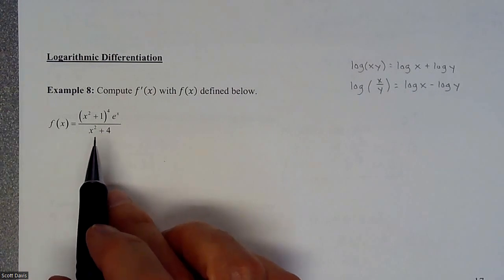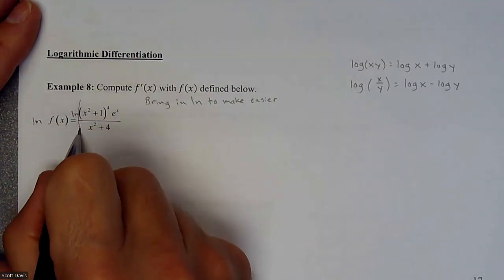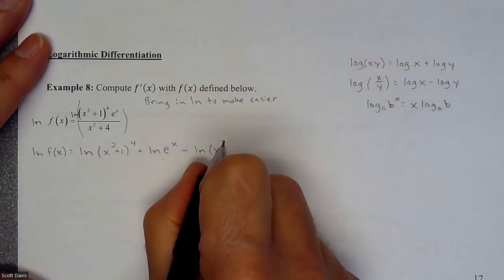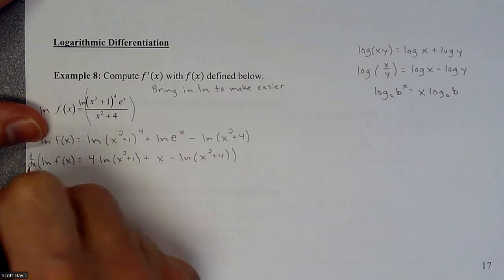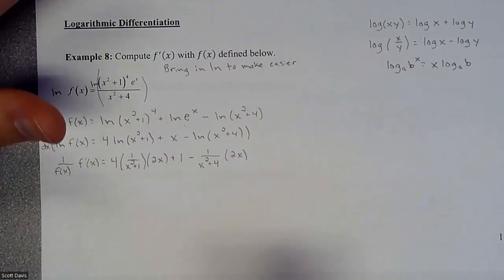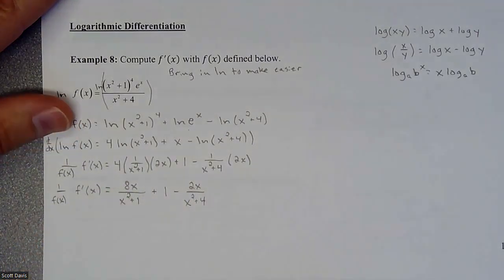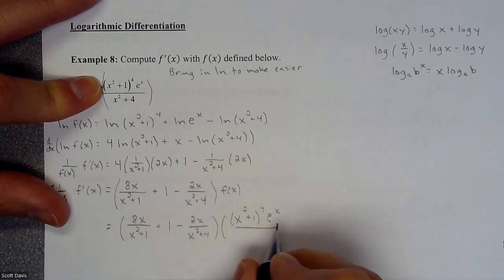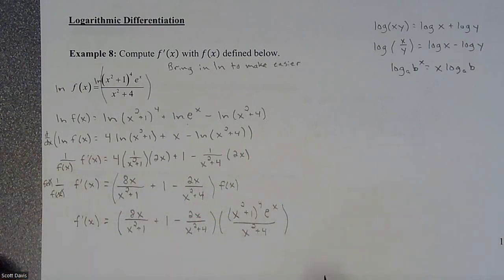Calc 1 - Derivatives using Logs to avoid Chain, Product, and Quotient in One Problem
Bringing in a ln to avoid doing the derivative that would involve the chain, product, and quotient rules.